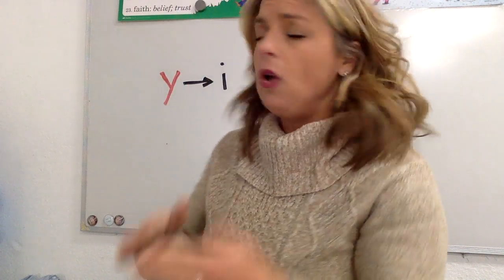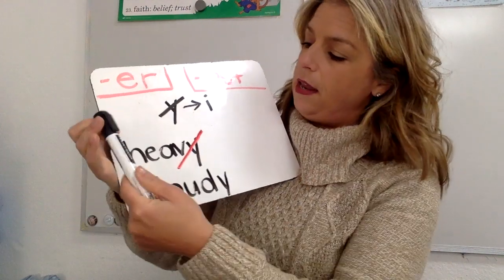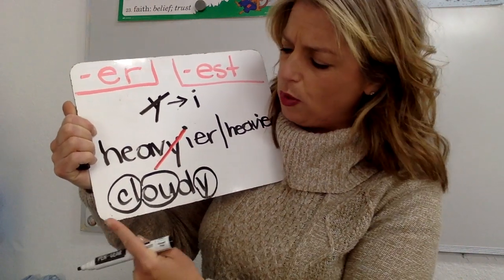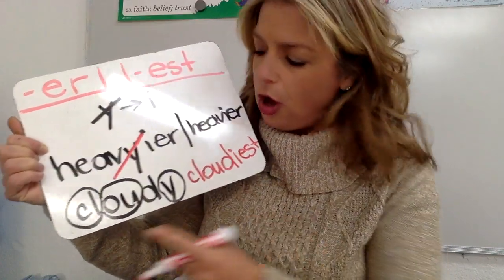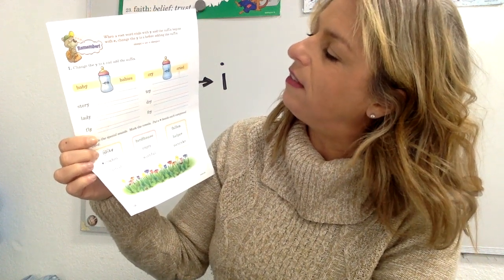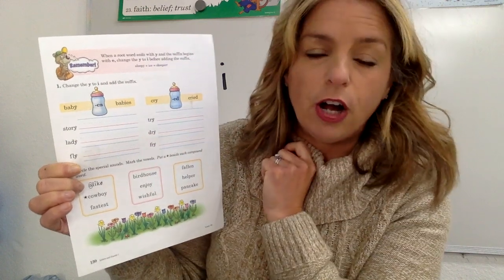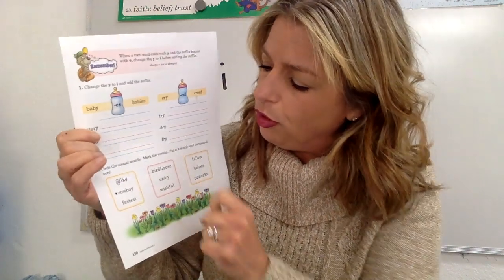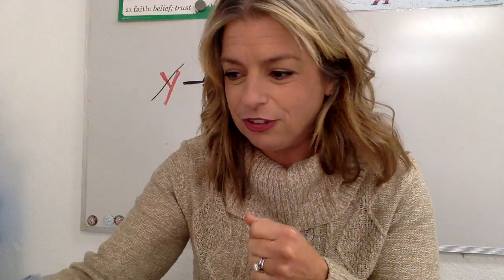K-B Tuesday 3/24 Phonics Lesson 2